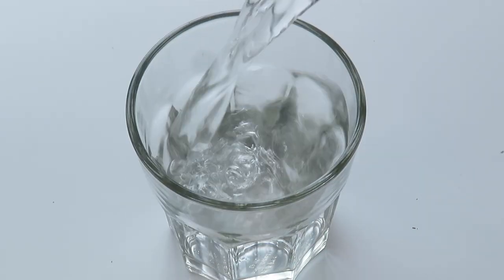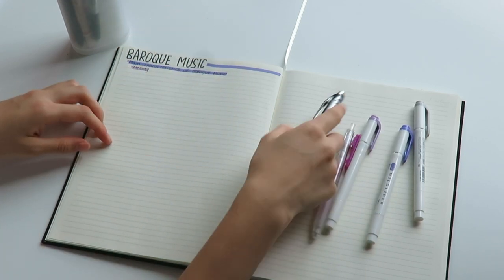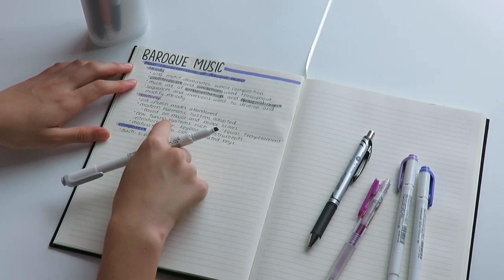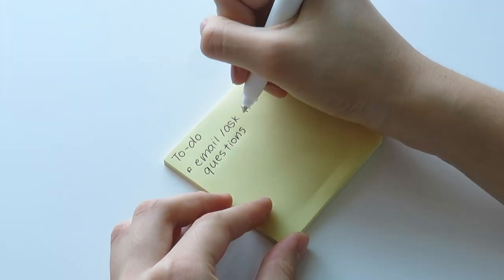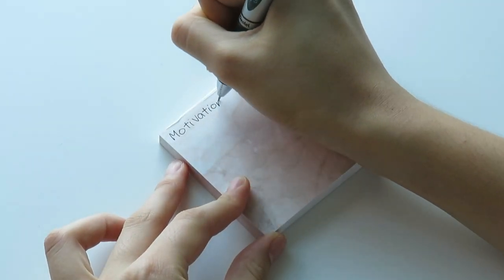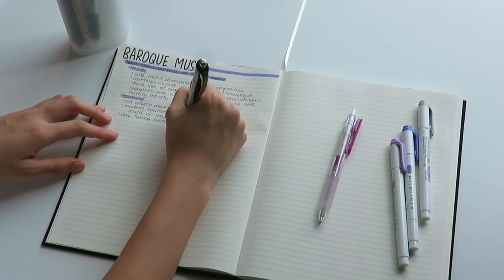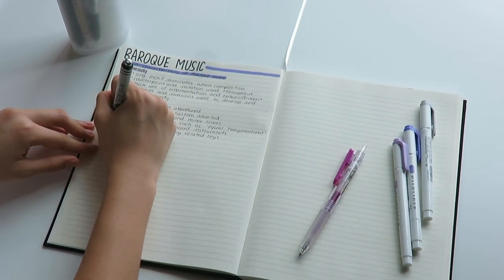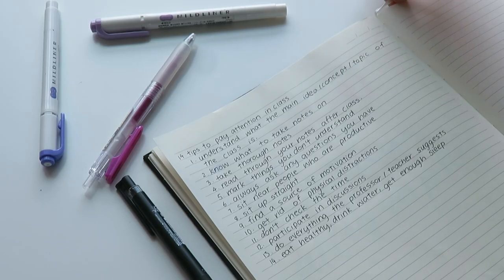14 TIPS to PAY ATTENTION in CLASS | 2020 | GET GOOD GRADES!! | FOCUS | StudyWithKiki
14 TIPS to PAY ATTENTION in CLASS | 2020 | GET GOOD GRADES!! | FOCUS | StudyWithKiki

Hey everyone!!🙌 I hope you are doing well.😀 In this video I'm going to be showing you guys 14 tips to pay attention in class, get good grades and focus better. I hope you guys find these tips helpful!🌈

🔥Make sure to comment which tip was your favourite/most helpful❤️

🌟Watch my previous video, JAPANESE STATIONERY HAUL | What I Bought in JAPAN | Donkihote, Tokyu Hands, Loft | 2020 | StudyWIthKiki

HAPPY STUDYING!!!